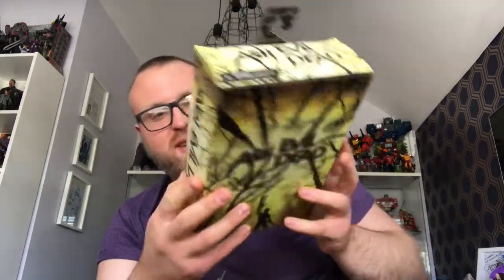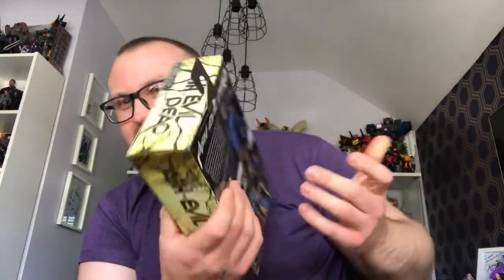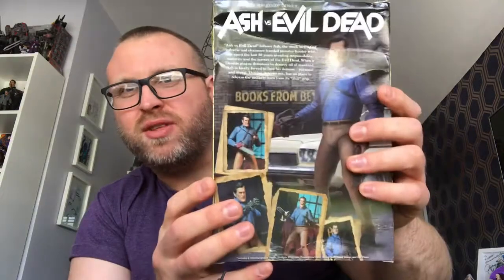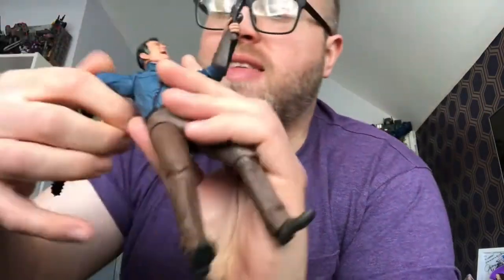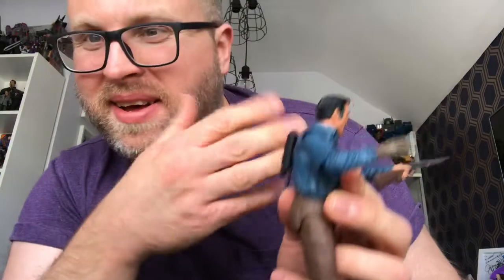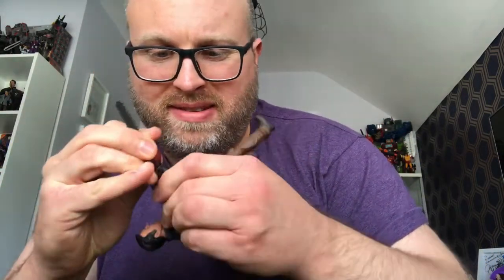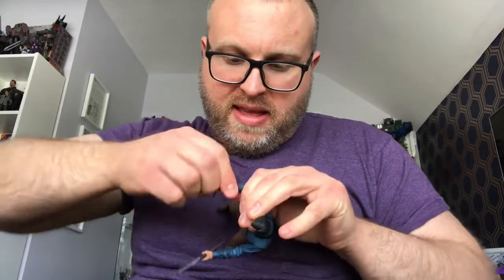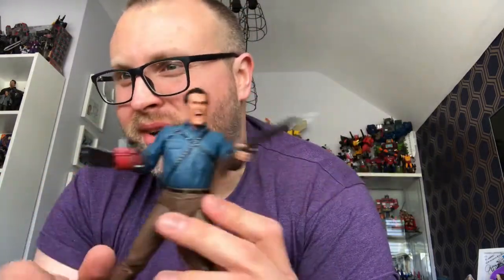Neca Ultimate Ash